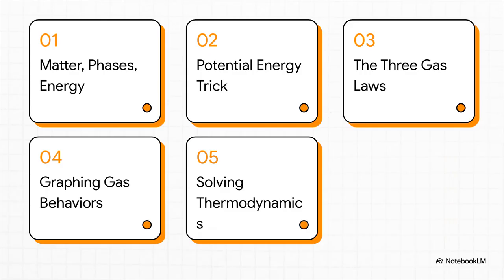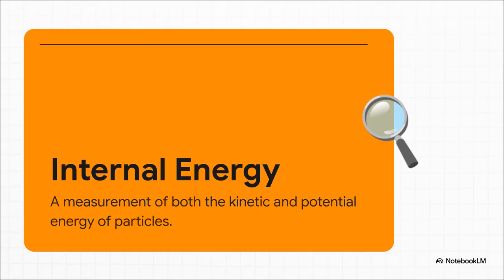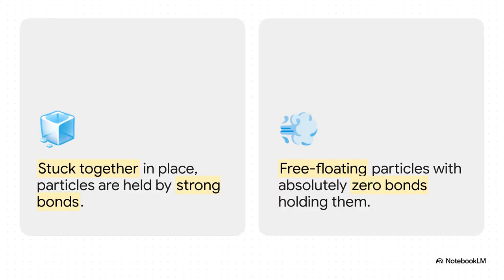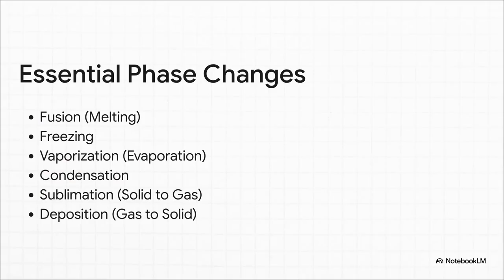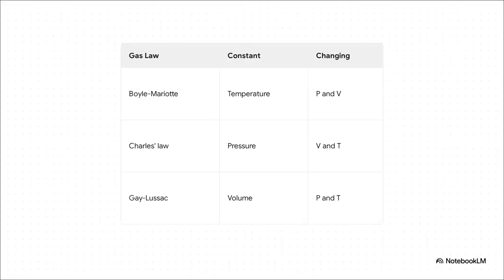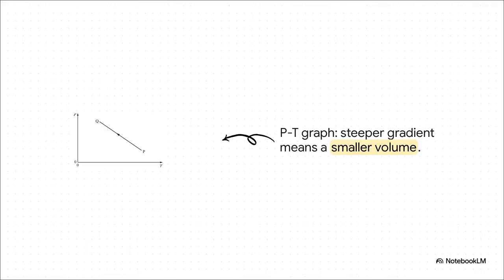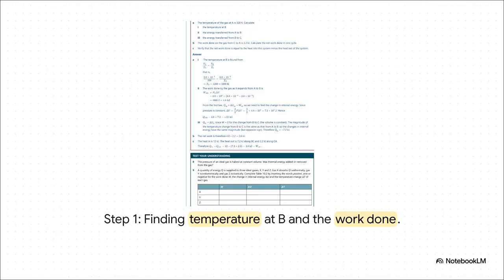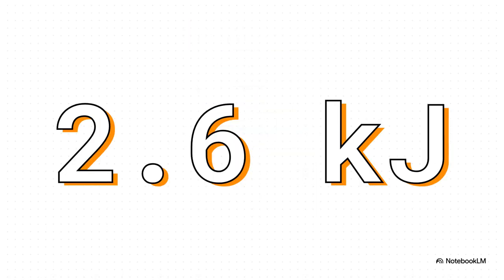IB physics: Unit B - Topic B3 - Gas laws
Topic B3 focuses on Gas Laws and the Kinetic Theory of Gases. It bridges the gap between macroscopic observations (pressure, volume, temperature) and microscopic behavior (molecular motion).

Here is a short breakdown of the key concepts covered in Topic B3:

The Ideal Gas Model: The topic introduces the concept of an "ideal gas," which is a theoretical gas that follows gas laws perfectly. Students learn the six main assumptions of kinetic theory (e.g., molecules are point particles, in random motion, no intermolecular forces, elastic collisions) and when real gases approximate this behavior.

Empirical Gas Laws: Exploration of the relationships between Pressure (\(P\)), Volume (\(V\)), and Temperature (\(T\)), including Boyle's Law (\(P \propto 1/V\)), Charles's Law (\(V \propto T\)), and the Pressure Law (\(P \propto T\)). These culminate in the ideal gas equation: \(PV = nRT\).

Microscopic Description (Kinetic Theory): This section explains why gases behave the way they do by analyzing particle collisions with container walls. It introduces the formula \(P = \frac{1}{3}\rho\langle c^2\rangle\) (or \(P = \frac{Nmv^2}{3V}\)) to connect microscopic speed to macroscopic pressure.

Moles and Avogadro’s Constant: The use of molar mass, moles (\(n\)), and Avogadro's number (\(N_A = 6.02 \times 10^{23} \text{ mol}^{-1}\)) to calculate the amount of substance.

Internal Energy: Understanding that for an ideal gas, the total internal energy is the sum of the kinetic energies of all its molecules.

Key Skills & Experiments:Performing and analyzing experiments to verify Boyle's Law or Charles's Law.Deriving the kinetic theory equation for pressure.Using simulation or data to analyze molecular speeds and gas behavior.